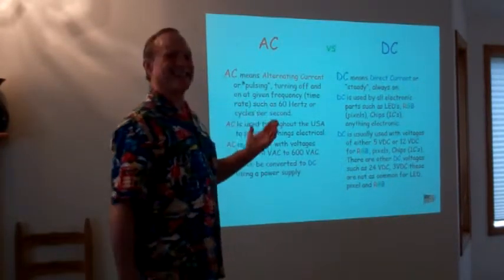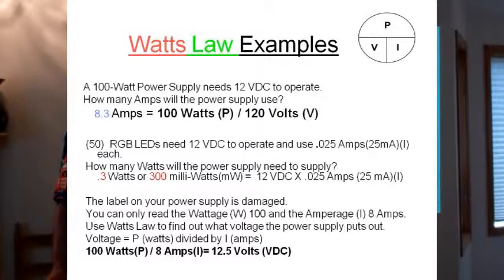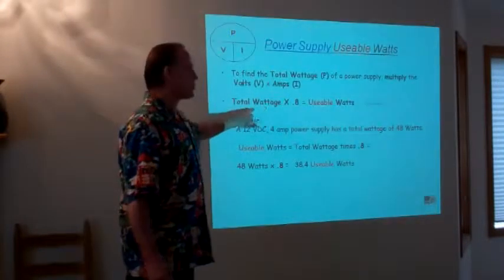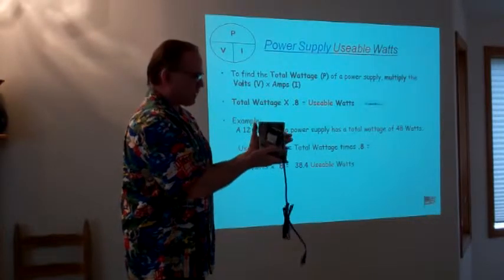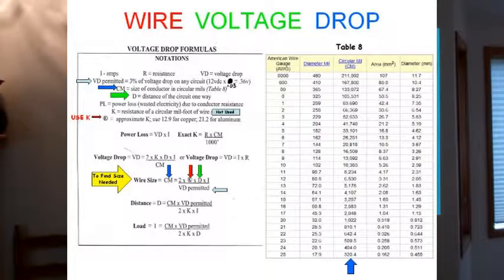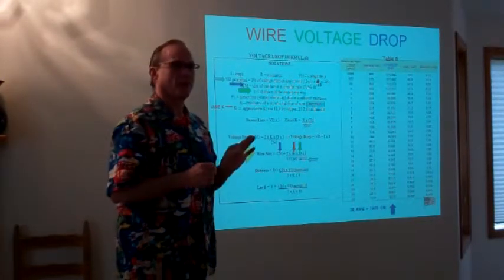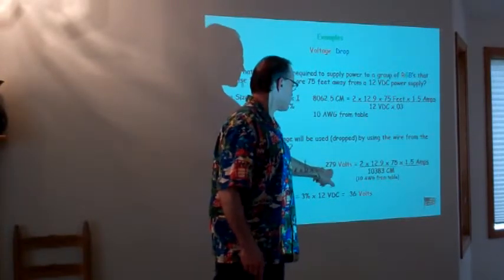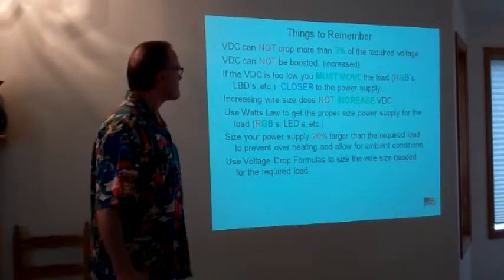DC Basics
DC Basics for Christmas Lights presented by Pete Peters